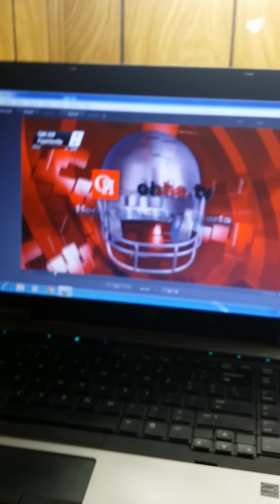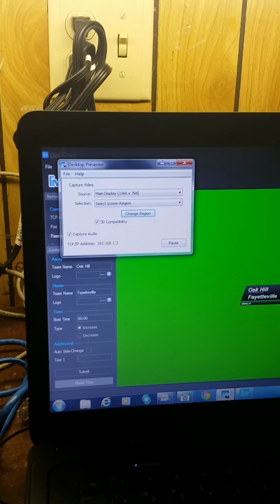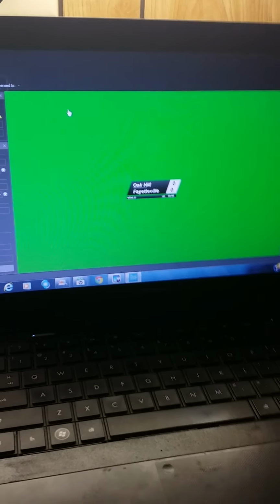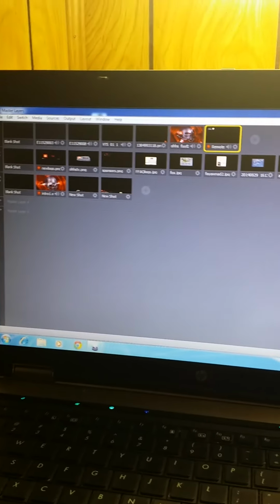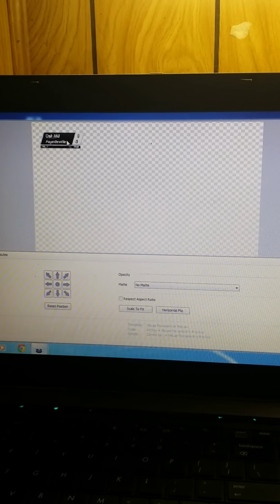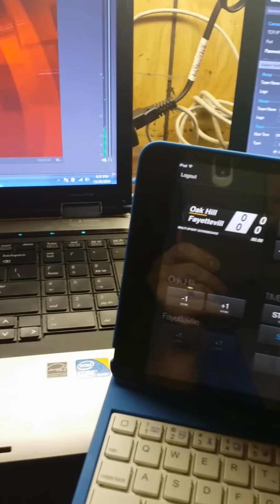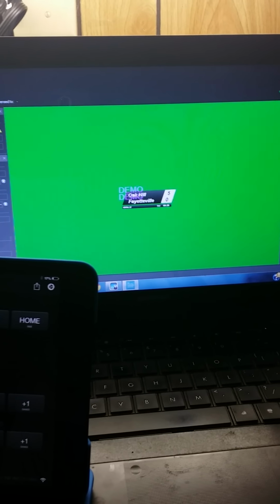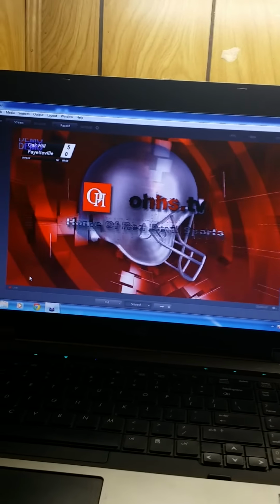Low cost Wirecast professional scoreboard overlay